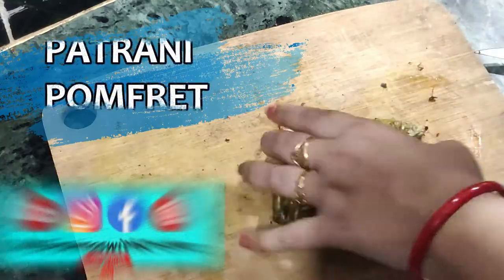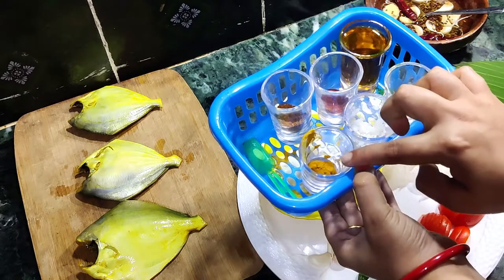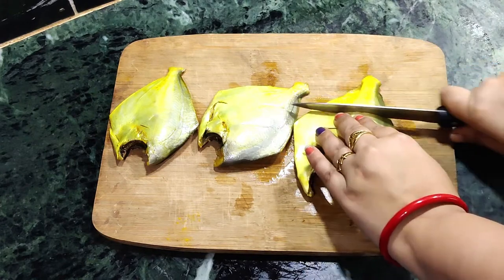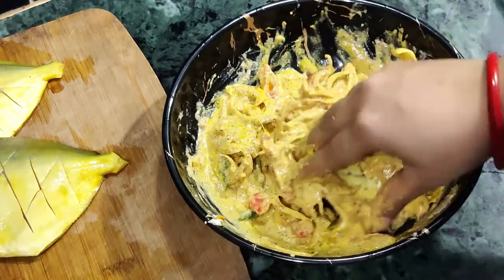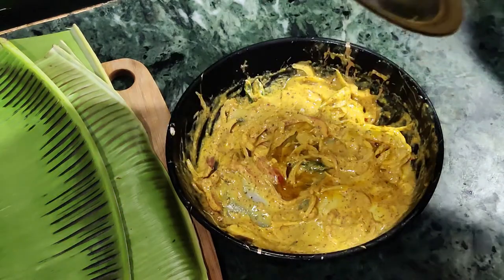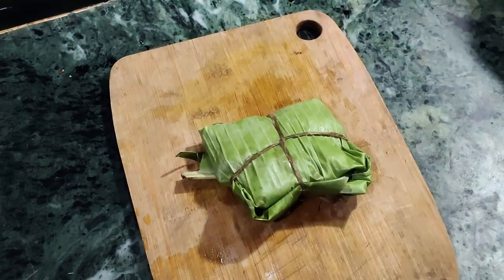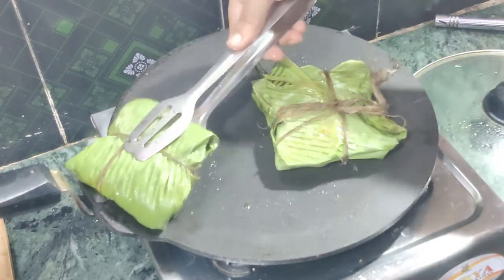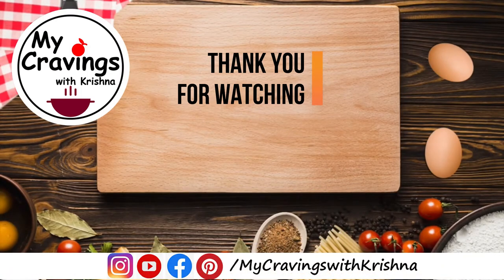Patrani Pomfret || Steamed Pomfret || ମାଛ ପତ୍ର ପୋଡା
Patrani Pomfret  is a Popular dish prepared in different forms across India. In Bengali it is called machar paturi . In Odisha it is called macha patra poda. This is a very delicious but healthy dish with a good amount of protein from fish.